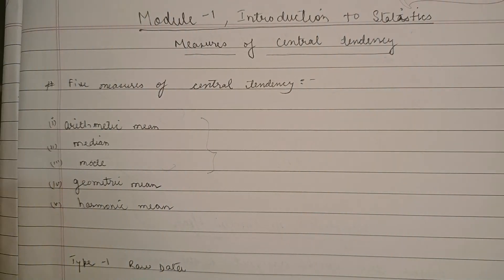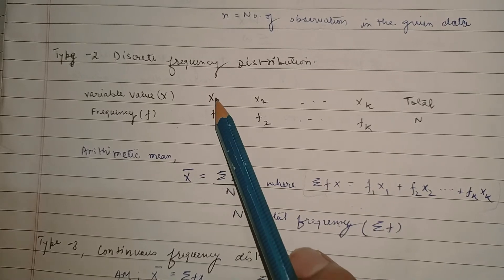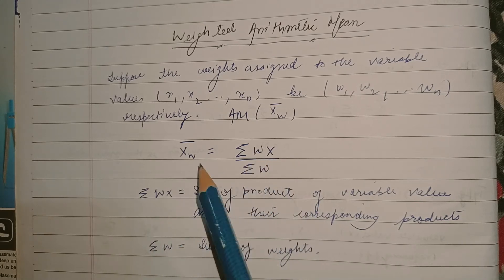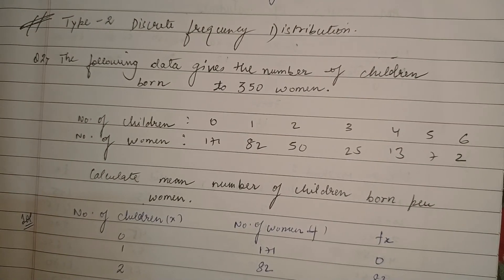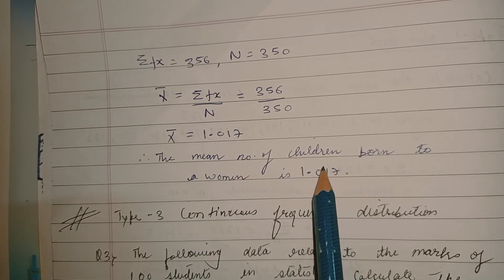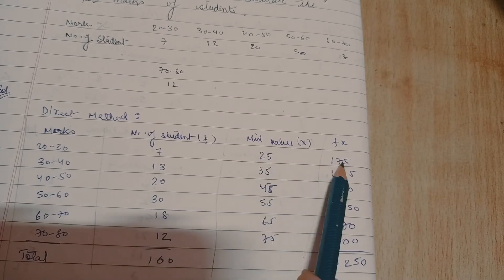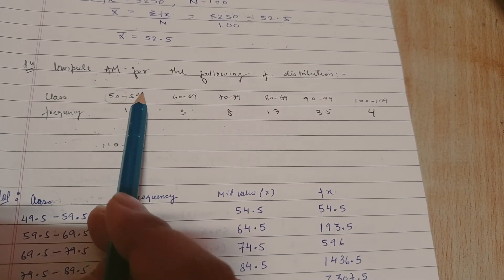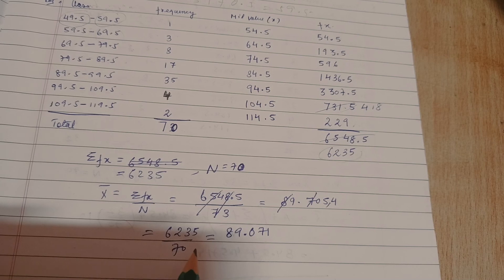1.1 - Mean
In this video we look at the basics of statistics. We will first discuss what is mean then we will move on to learn different type of data for finding mean.
Finally, we will be solving different kind of questions with proper explanation.
After watching this video, you will be able to solve any type of problems related to mean.
You should consider all the tips and tricks taught in this video as they will come in play in later videos.